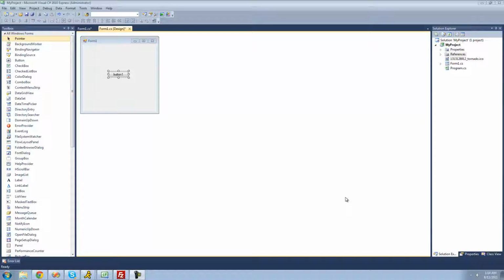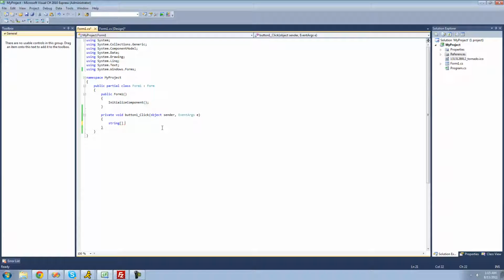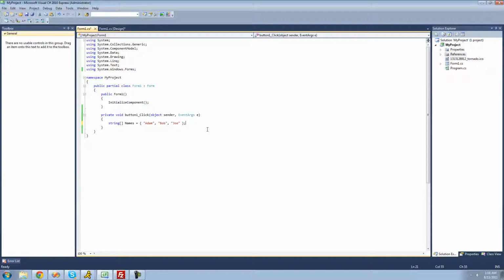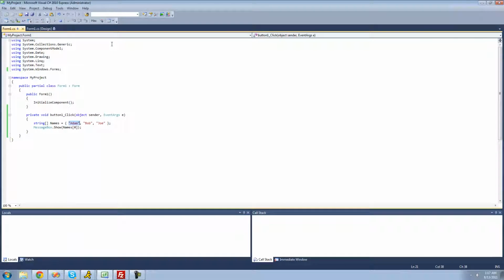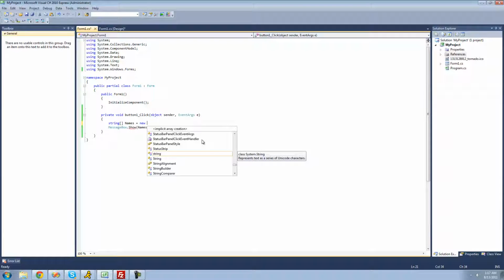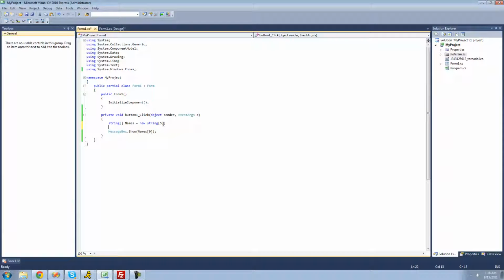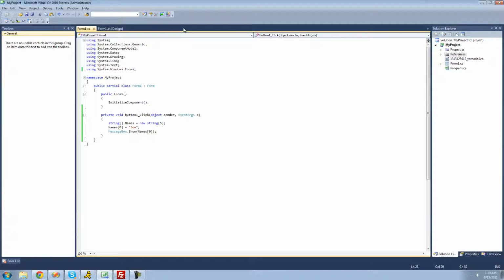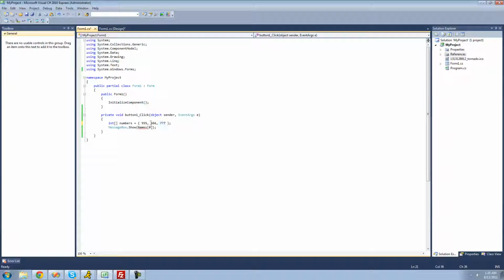#11 Arrays in C#